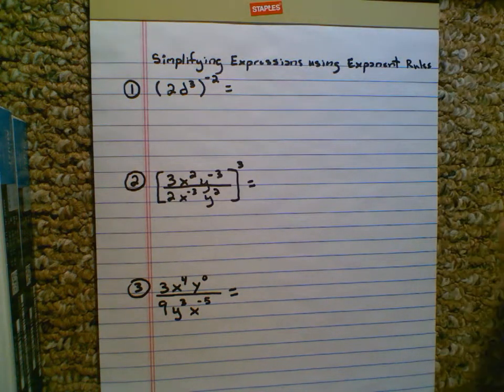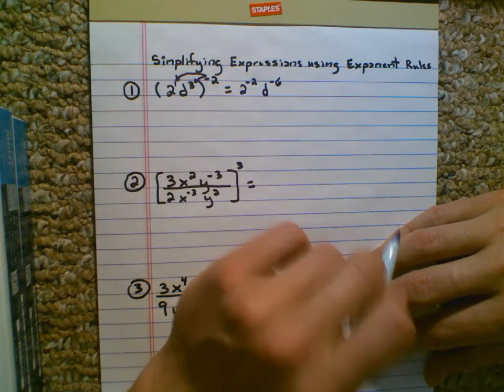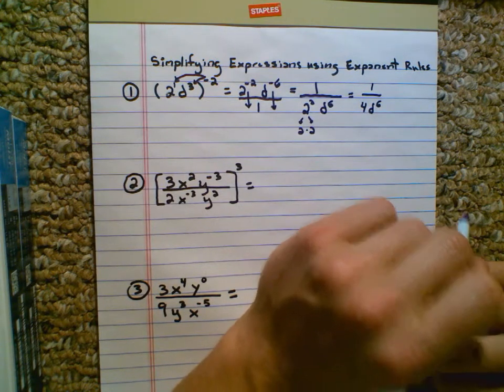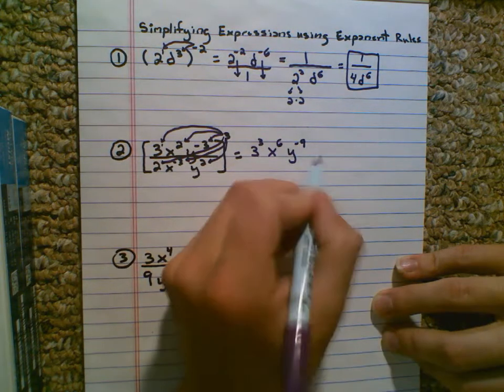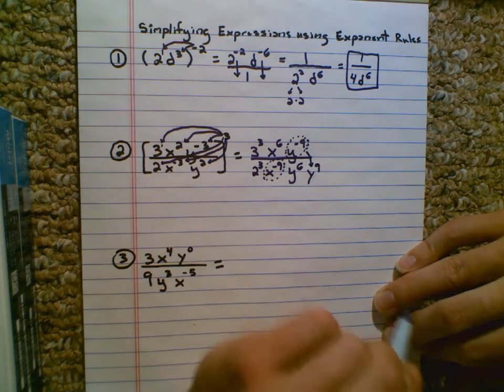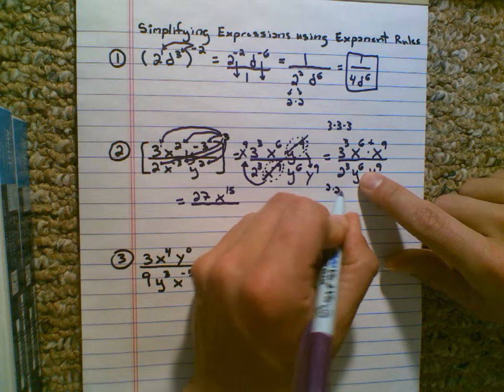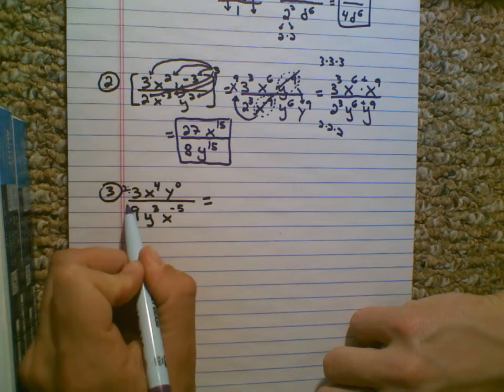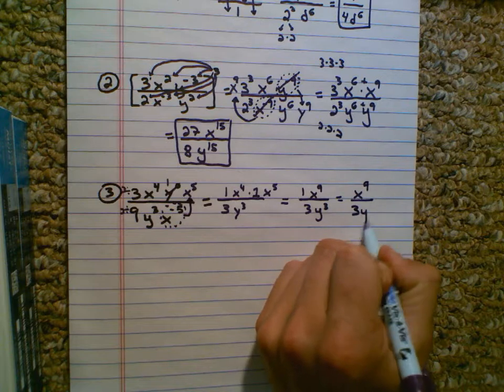Simplifying Expression Using Exponent Rules